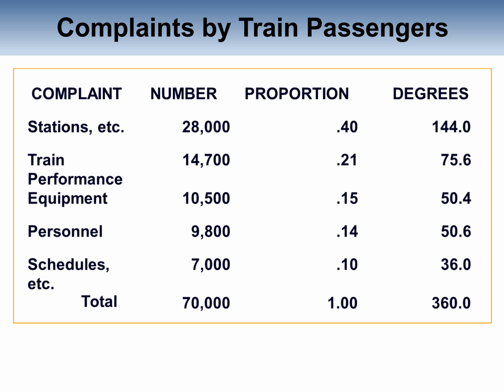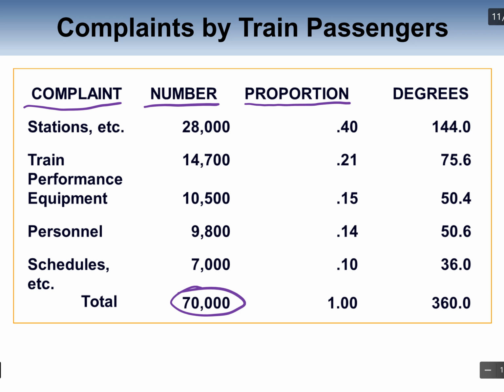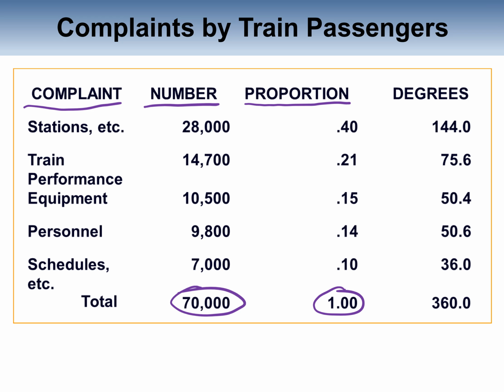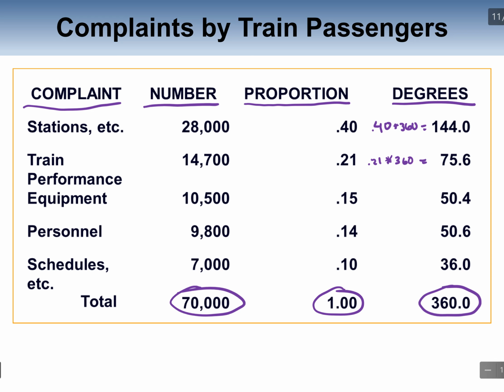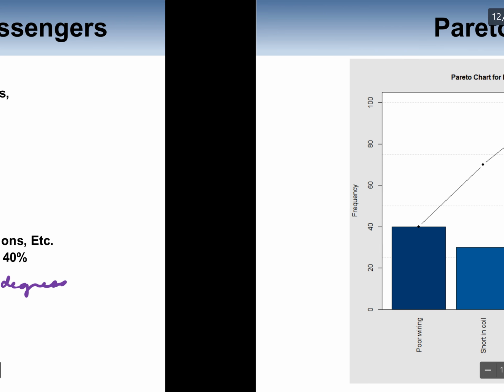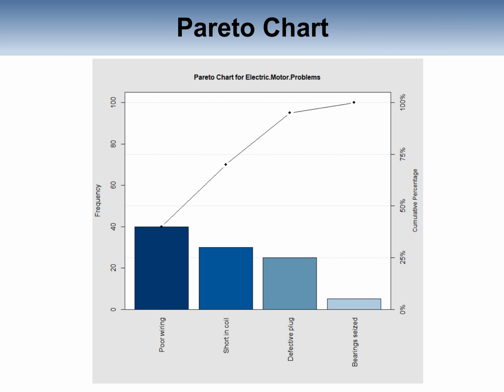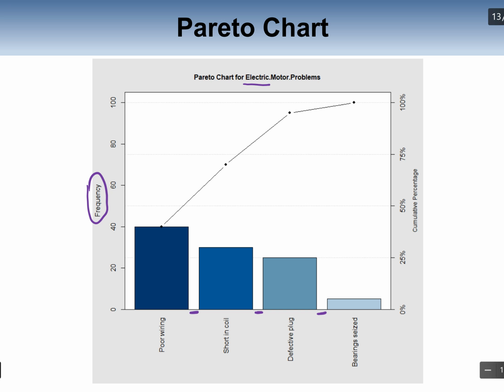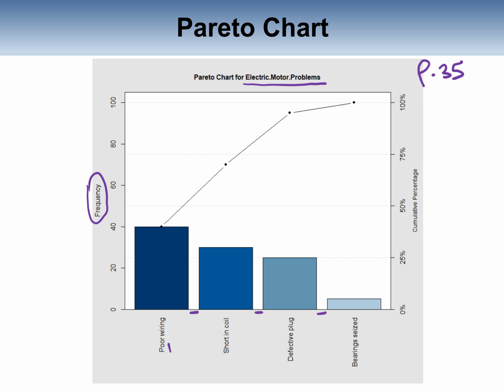Qualitative Data Graphs